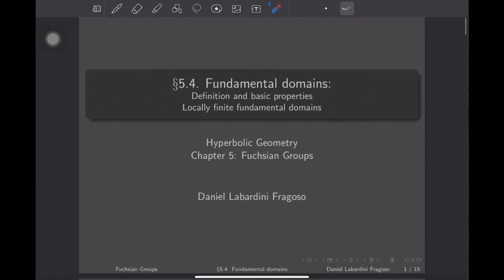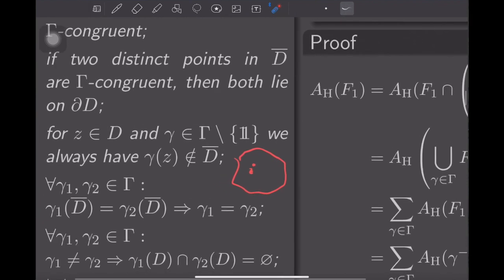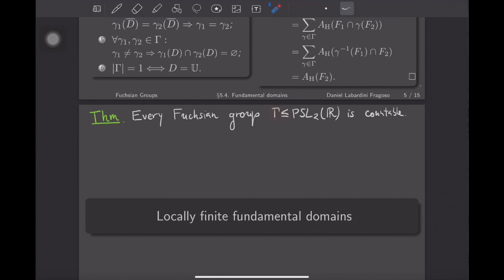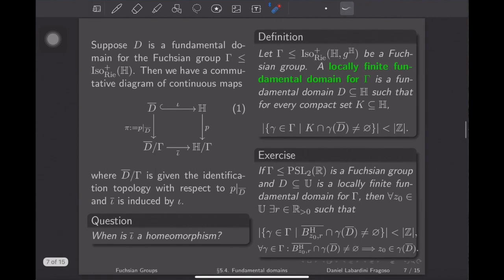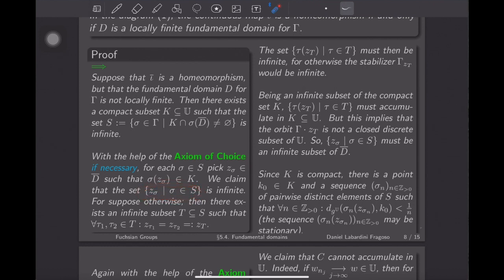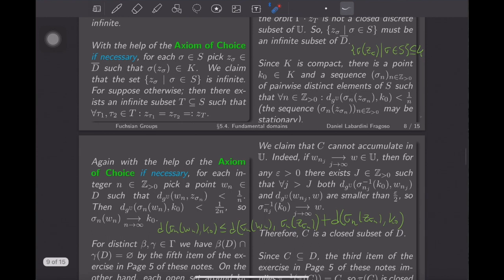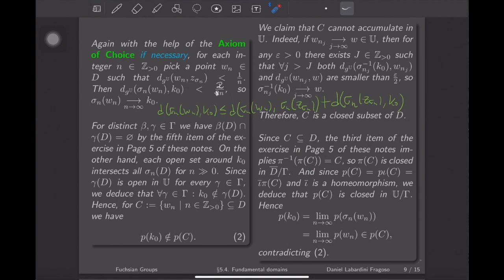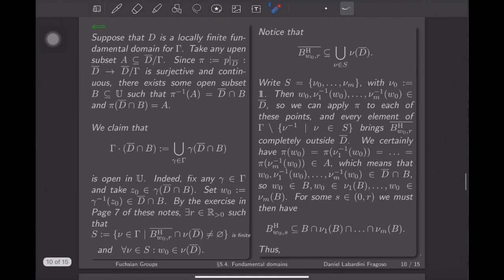Hyperbolic Geometry 5.4. Fuchsian groups: Locally finite fundamental domains